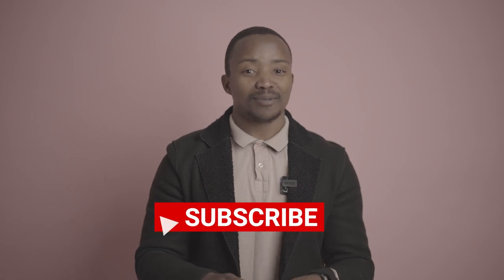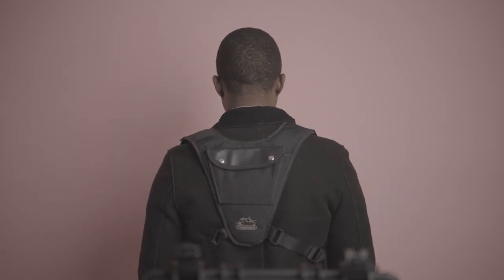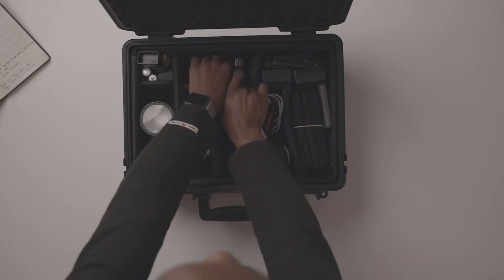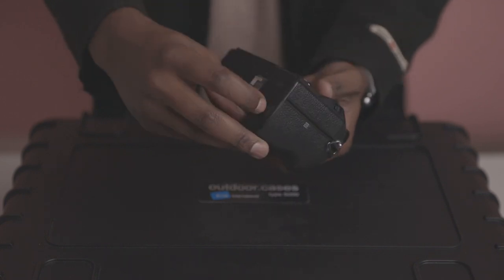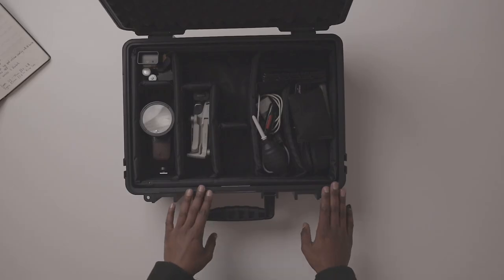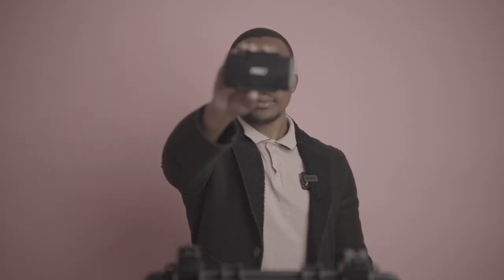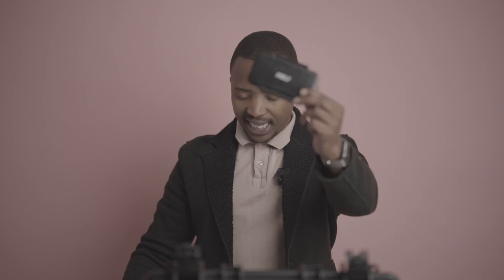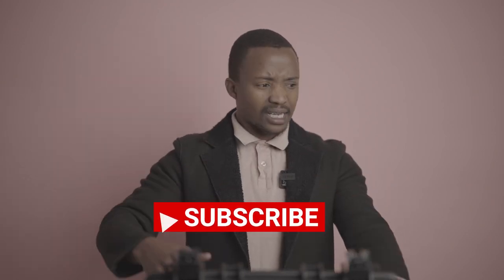What's In My Camera Bag 2022 - NEW Camera and more accessories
Gear is everything!

This year has been really in credible when it comes to new gear and playing around with new equipment.

I have a big wish list for more equipment that will help me be as minimal as possible when travelling.